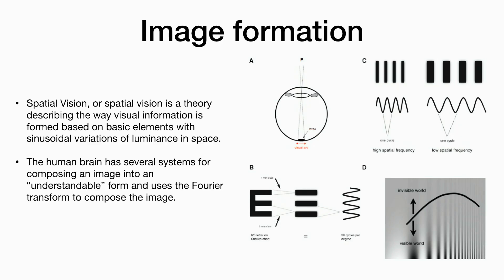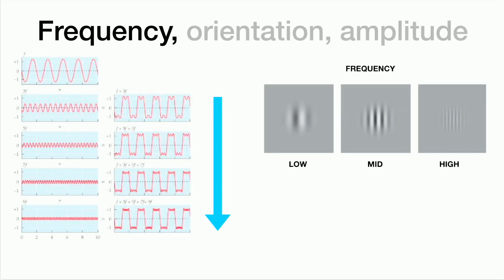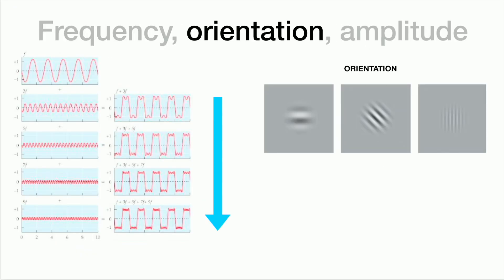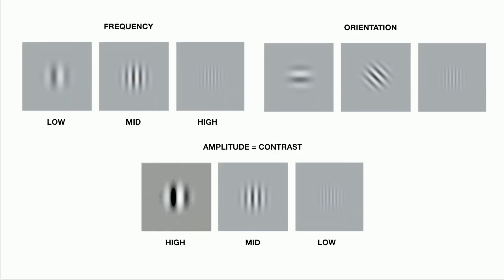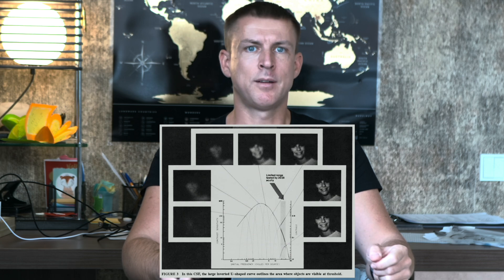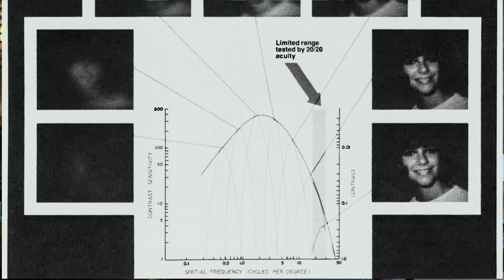Contrast sensitivity and its impact on your vision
Here you will understand ... why you may be unhappy with the vision after cataract surgery.
Why You Struggle to Drive at Night — Even After Eye Surgery
You See Faces but Not Emotions? The Reason of Vision Problem
Why Vision Quality Isn’t Just About 20/20 — It’s Contrast.
and The #1 Reason Patients Struggle with Vision After Cataract Surgery”